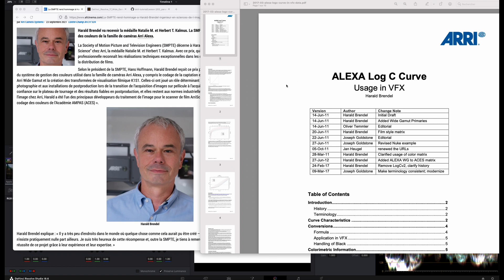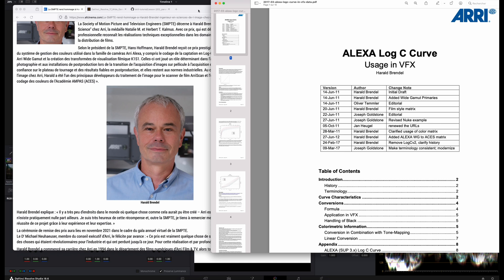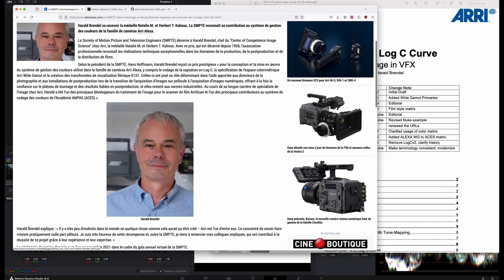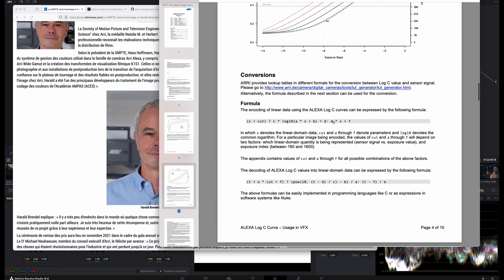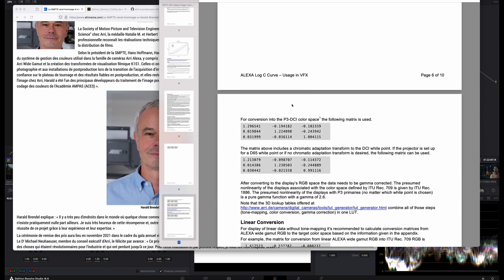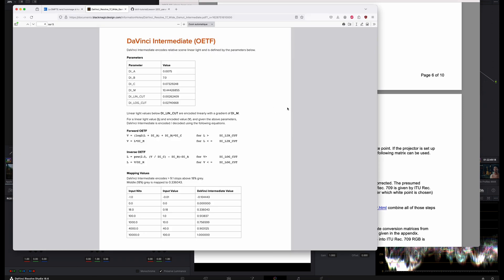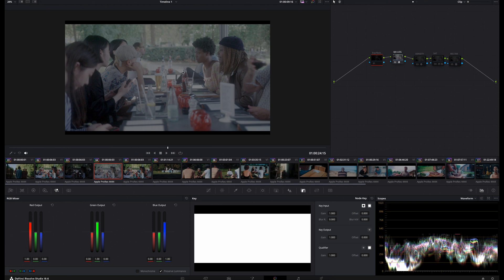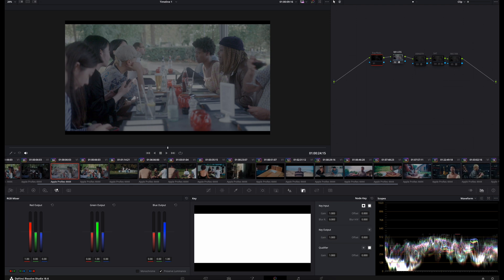AJA Cion Camera in 2024 / Part 2 : The maths behind the Log-C plugin, with footage.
In this second episode I explain which formulas I applied to create the Log gamma curve dedicated to the AJA CION camera for use in my Davinci Resolve plugin.

I've selected footage shot in very difficult lighting conditions: backlighting, very harsh light, different skin tones, skin tones in a low-light environment, and so on.

This shows the significant improvement in highlight roll-off.